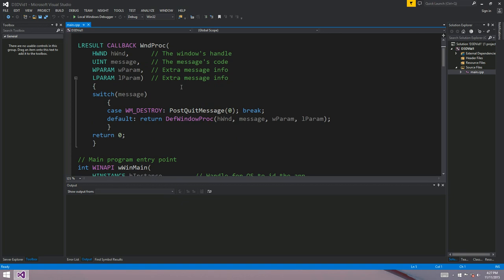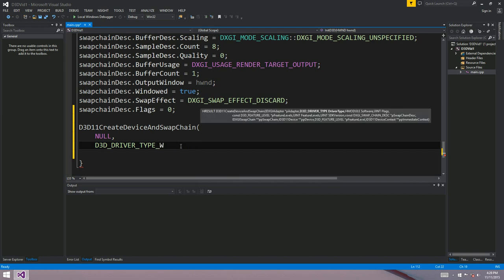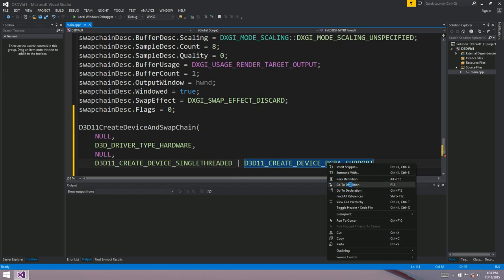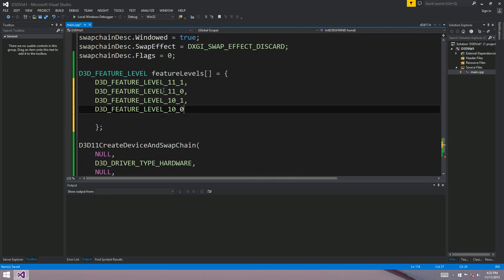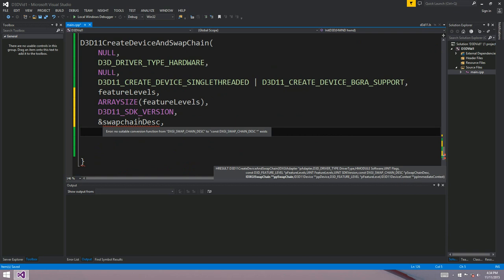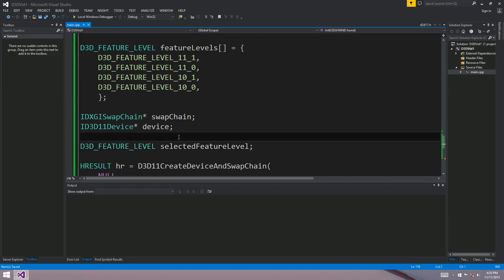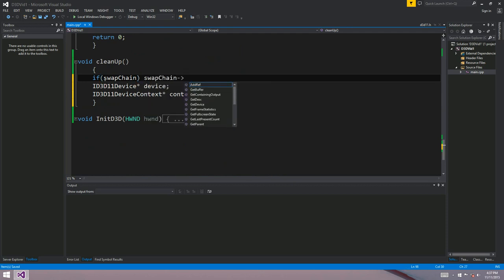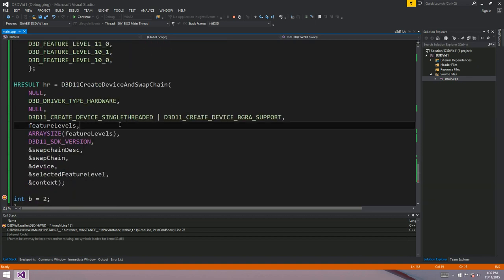Direct3D 11 3: Create Device and Swap Chain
In this video we'll call the D3D11CreateDeviceAndSwapChain function. It creates three important objects for us:

Swap Chain: This object manages memory buffers, flipping rendered frames to the monitor etc.

Device: This object is used to create various resources like the render target view (which we'll have a look at next time).

Context: The context is the object which is used to do the actual rendering.